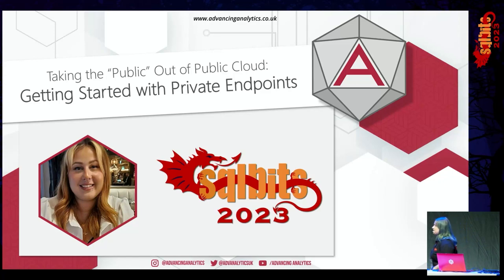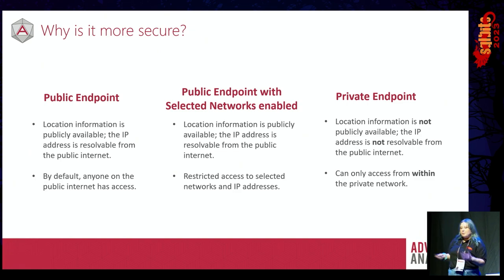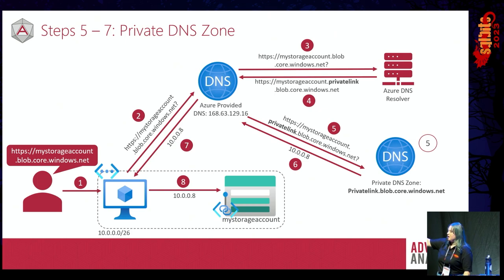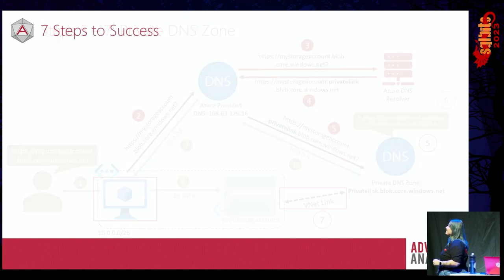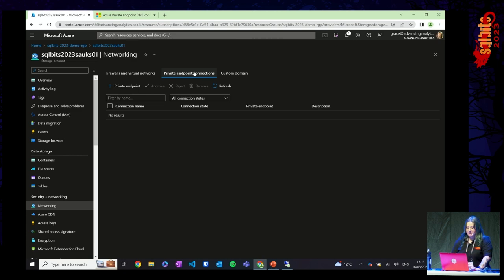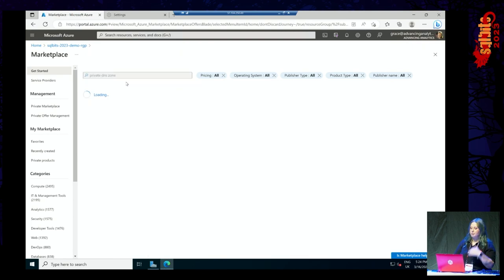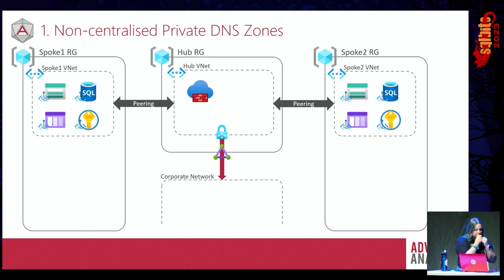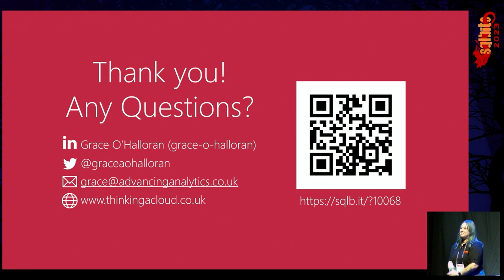Taking the "Public" out of Public Clouds: Getting Started with Private Endpoints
Learn the basics of private endpoints, including what they are, why the make your platform more secure, how to deploy and configure them, and common mistakes to avoid.